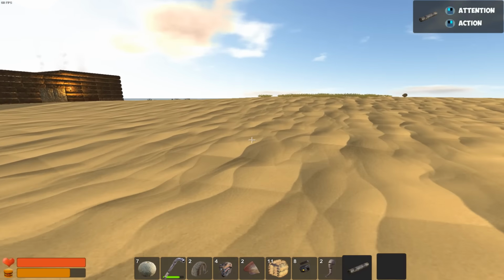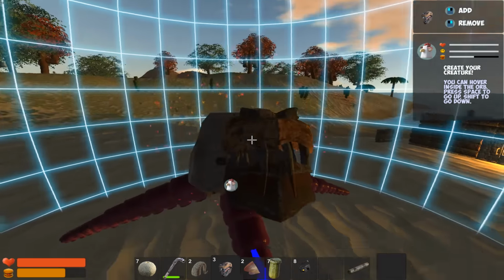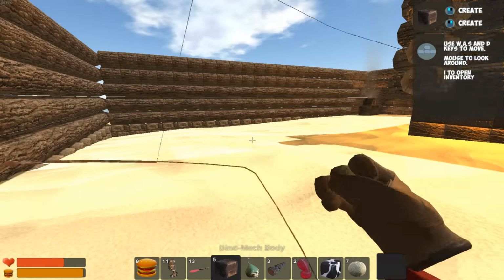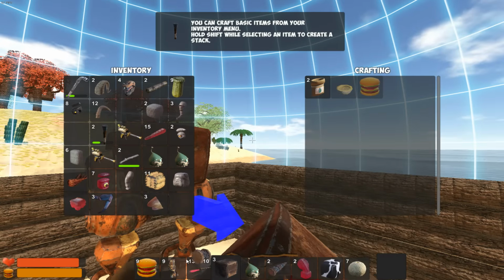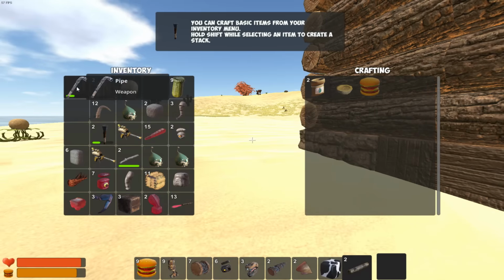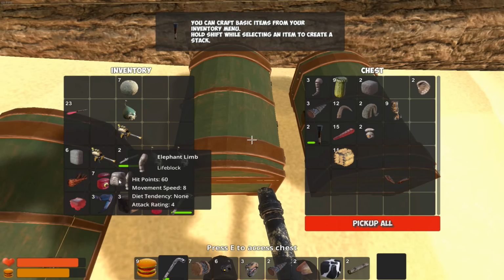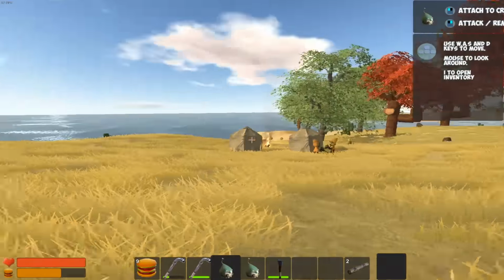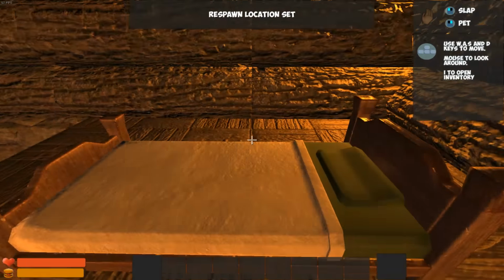CHKN Ep 9- I'm Not Sure Anymore (Gameplay) (HD)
Ok guys. Let's check this out. CHKN is a very fun very silly survival crafting game. In witch you get to do something I've never seen in a game before. You can craft animals! Yup that's right, Animals. Create your own crazy 7 legged 3 eyed 4 mouthed monstrosity. Whatever you want. It's crazy and so much fun. So let's build some crazy.

                      Snack like a local!

LUAP

LUAP